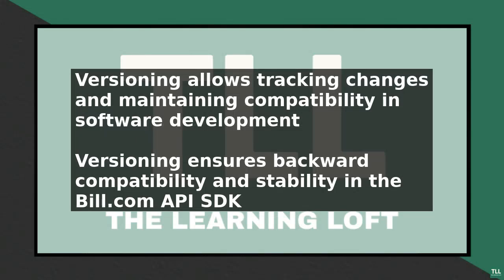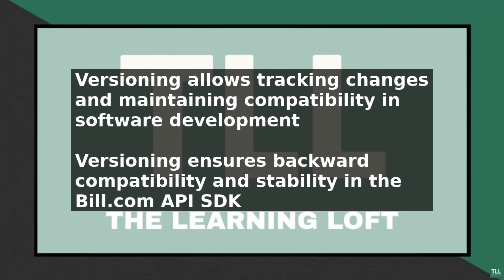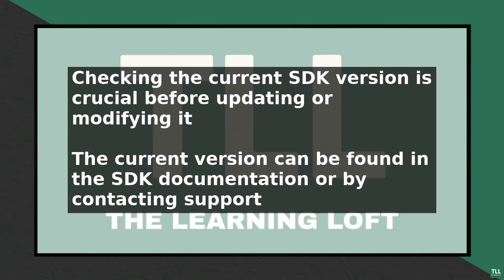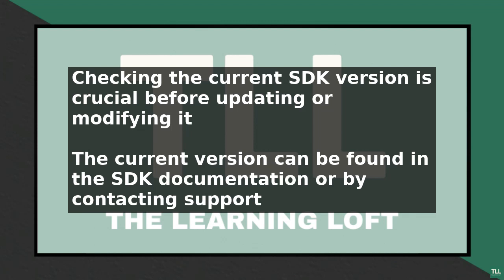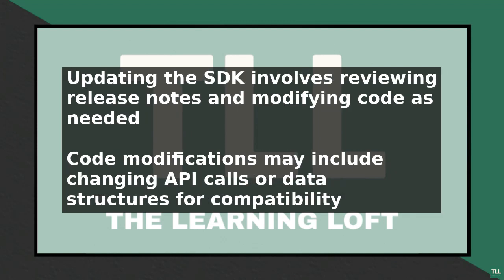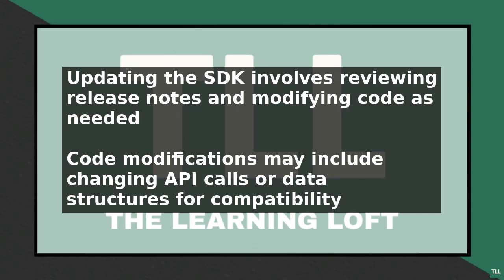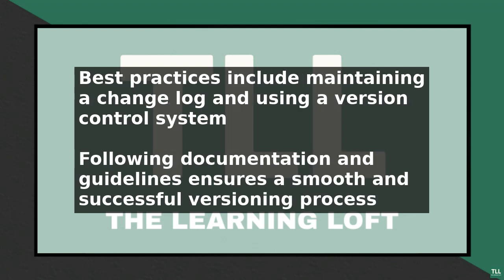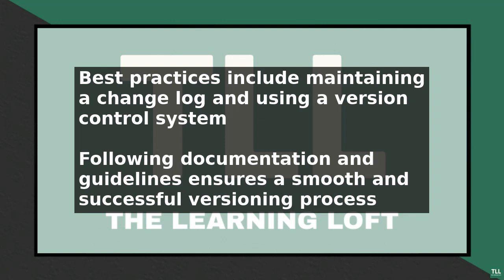How To Version Bill Com Api Sdk (2025)